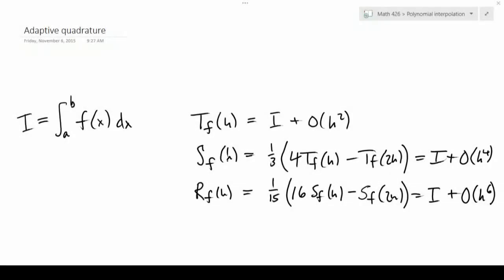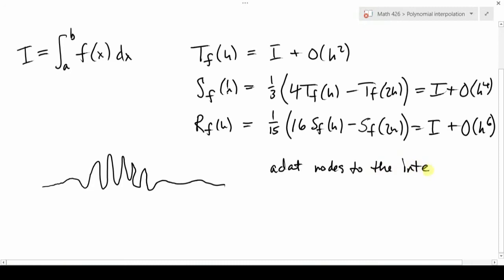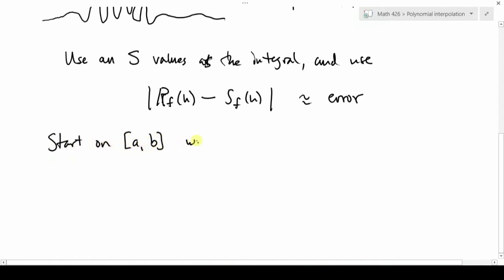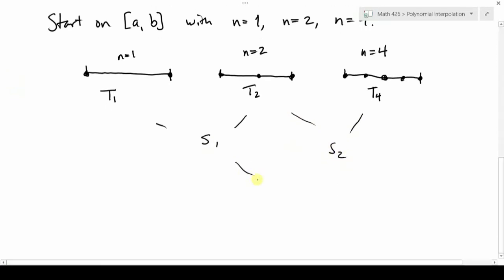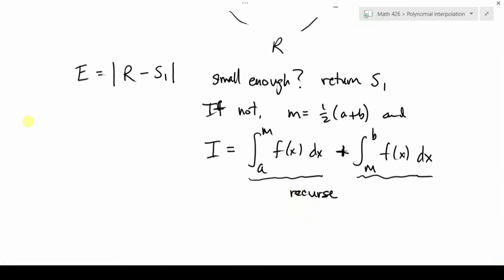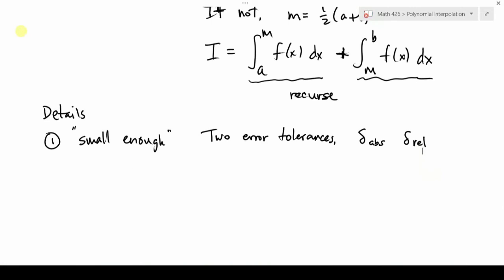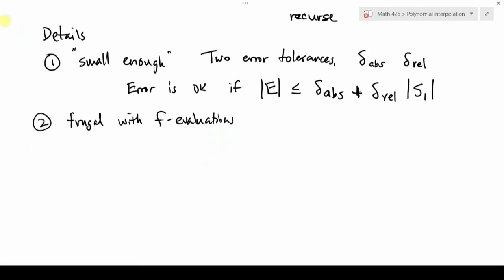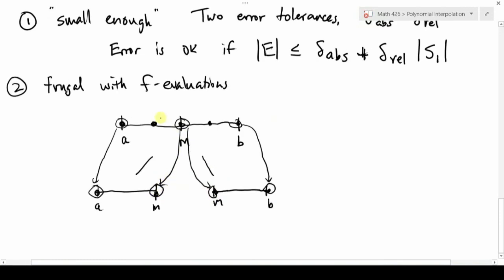MATH426: Adaptive quadrature